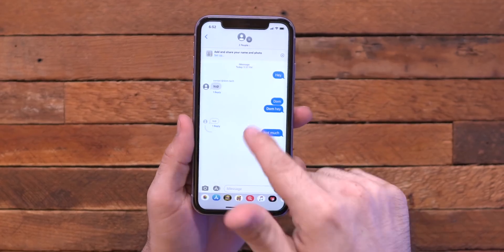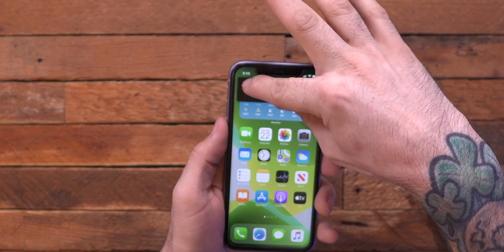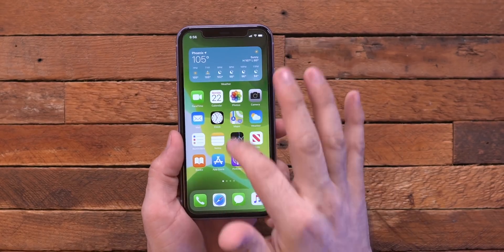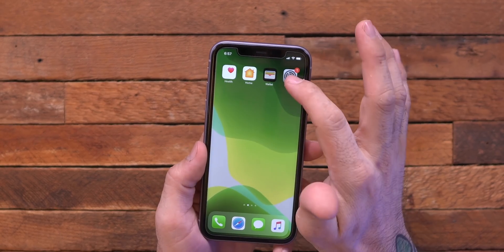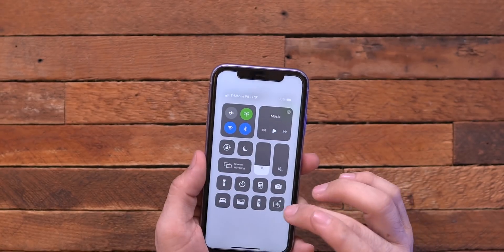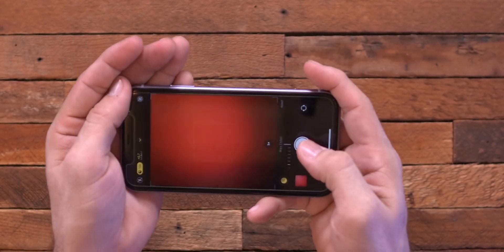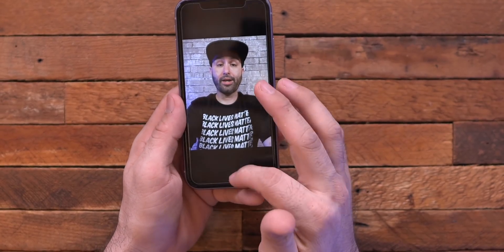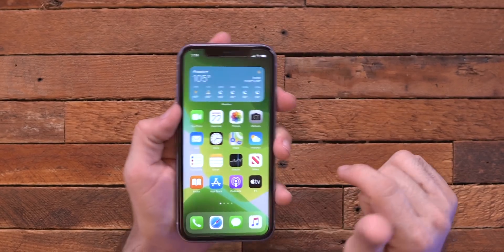Hidden Features In iOS 14 Beta!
iOS 14 Hidden Features Review - The best new hidden features found in iOS 14 Beta 1. This beta of iOS 14 will release this year with iPhone 12 and comes with new and hidden features! Check out the top 14 hidden features in iOS 14 beta!